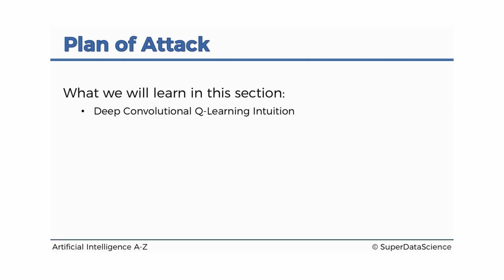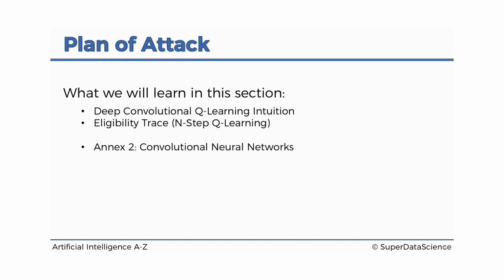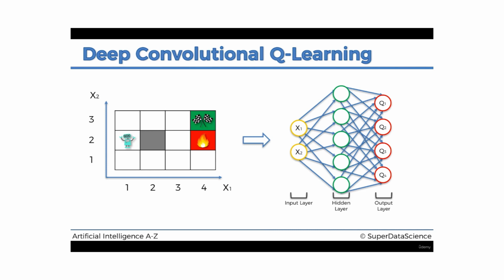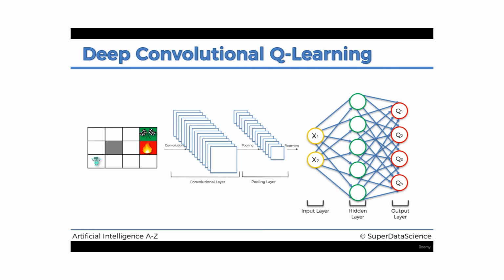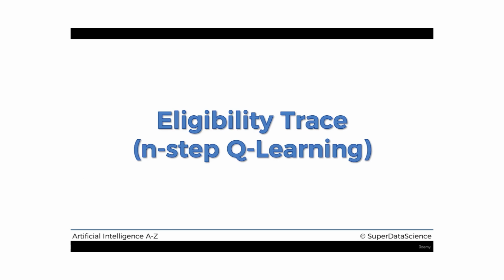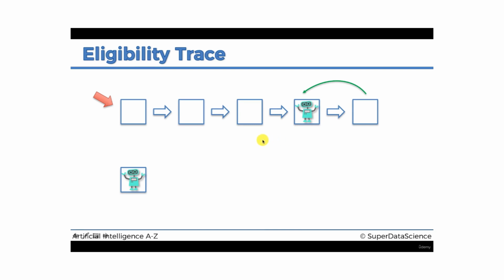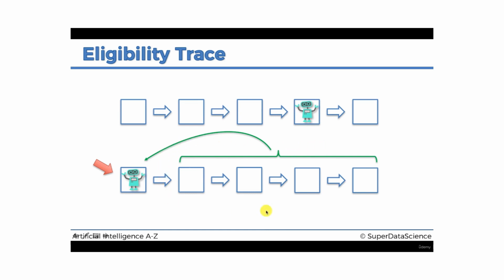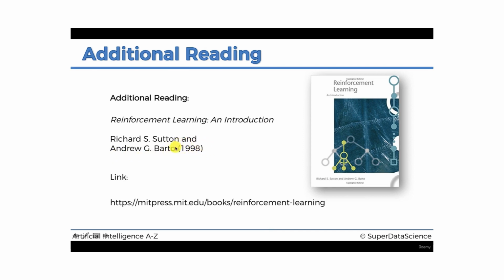ARTIFICIAL INTELLIGENCE BEGINNER COURSE CONVOLUTIONAL NEURAL NETWORK